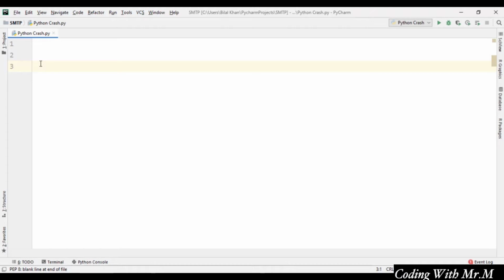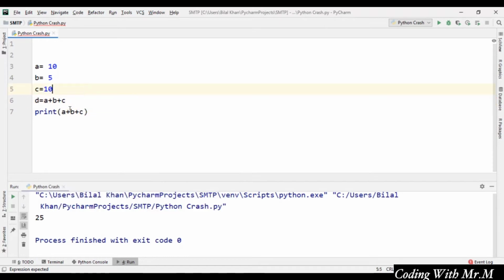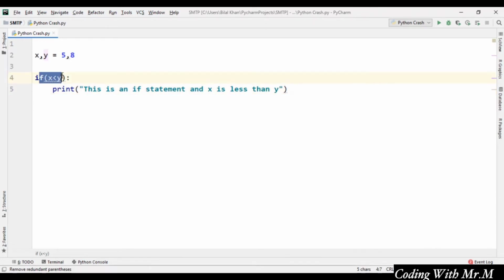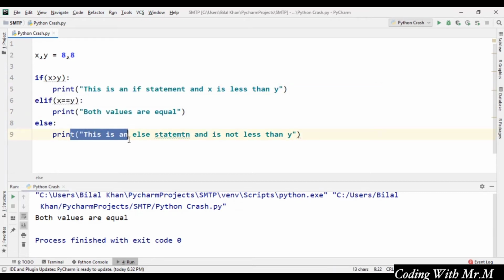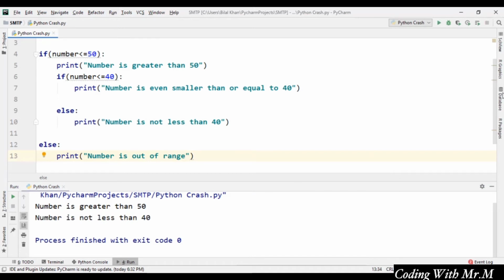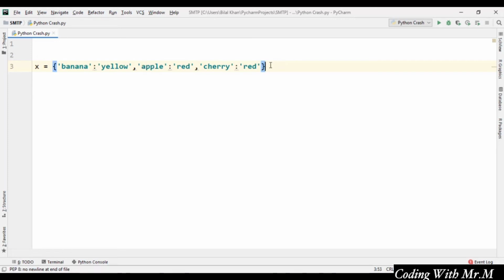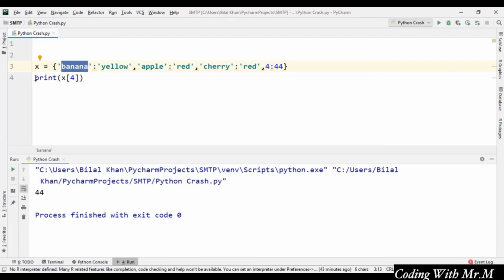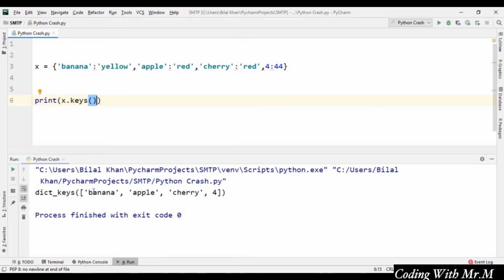Python Tutorial - Python For Beginners To Advanced Level Part 1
In this course, we are going to learn only the Advance Level Programming in Python. As grabbing the main concept behind Advance Topics is not simple therefor, special attention is given to the intuition part of each concept where we gonna understand these concepts with proper animated slides.

Also not only understanding these advance concepts are important but to make something real out of it is very important or else there is no reason to learn Advance Programming therefor we will also make real time Advance level Applications in Python using Advance level concepts.

I believe that after taking this course, you gonna feel much more satisfied and comfortable with your programming in Python as you will then be a professional programmer who is capable to give any job interview..

This is the first part of Python Tutorial  - Python For Beginners To Advanced Level

Time-Stamp :

00:08 01. Course Introduction
00:31 02. Data Types
05:09 03. Conditional Statements
13:52 04. Dictionary in Python